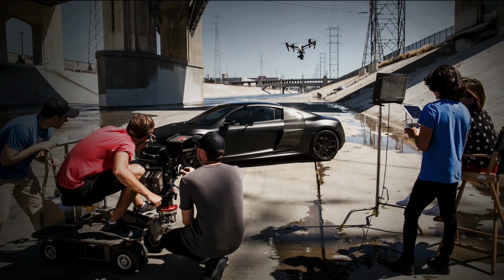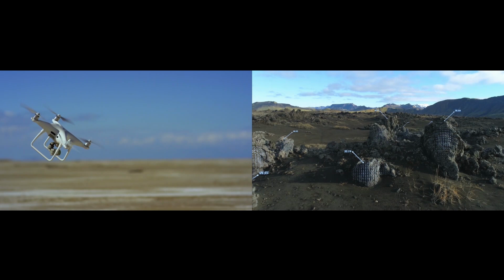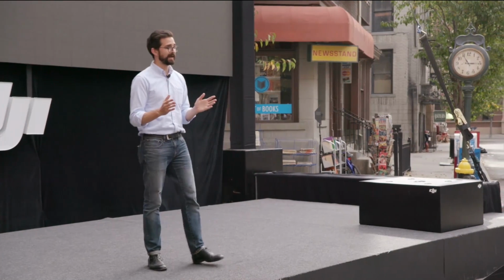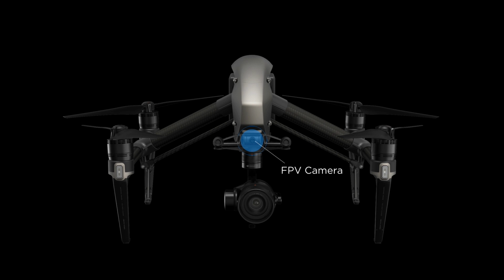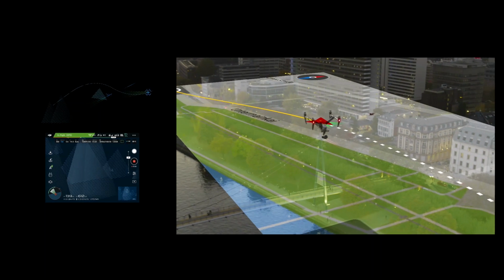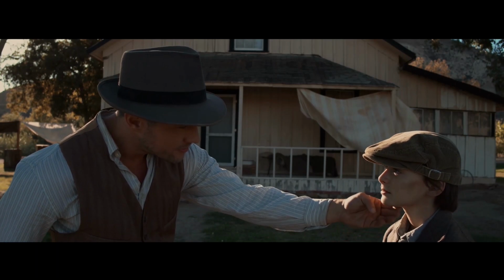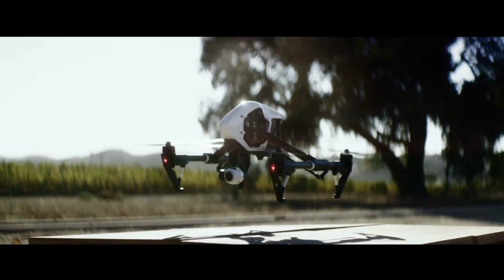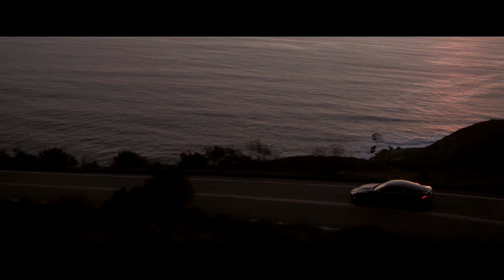DJI - Inspire 2/Phantom 4 Pro - Live Launch Event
On November 15th, 2016, at an exclusive event at the Warner Bros. studio lot in Burbank, California, DJI unveiled their new revolutionary Phantom 4 Pro and Inspire 2 aerial imaging platforms. With uprated sensors for even higher fidelity, FlightAutonomy for safe, intelligent flight and faster speeds with better controls than ever before, these two airframes are sure to have a meteoric impact on both market and industry.

Dear DJI Customers:

We recently announced the Inspire 2, a ready-to-fly aerial platform for high-end filmmaking and video creators. At launch, we said the Inspire 2 is expected to accelerate to 80 kmph in 4 seconds and reach a top speed of 108 kmph.

After further optimization and testing of various components of the craft, camera gimbal and propulsion system, our engineers have revised those specifications. The Inspire 2 is now expected to accelerate to 80 kmph in 5 seconds and reach a top speed of 94 kmph. These changes are necessary to ensure speed does not compromise video quality and stability.

We believe the Inspire 2 is the world’s most powerful and versatile aerial platform for professional filmmakers and content creators. However, we realize this small change in specifications may be significant to those who want to push their visions to the limit. Any customers who have pre-ordered an Inspire 2 but no longer wish to purchase one will be able to request a full refund from DJI and its authorized resellers. We will email all Inspire 2 customers to make them aware of this change and the refund process.

Sincerely,

DJI